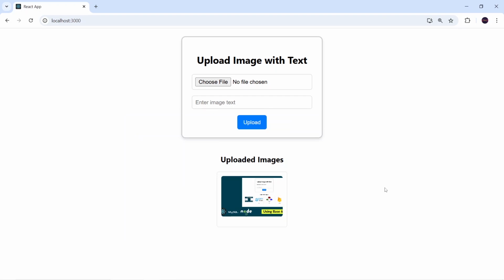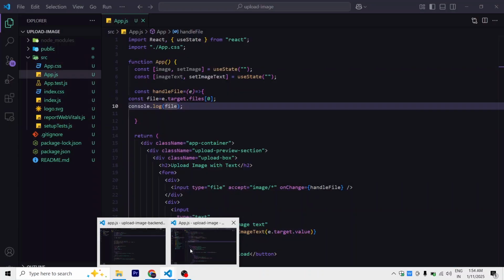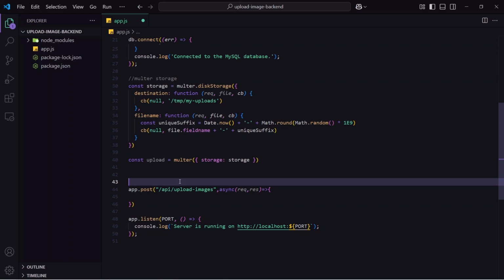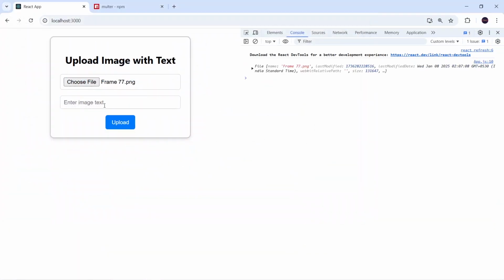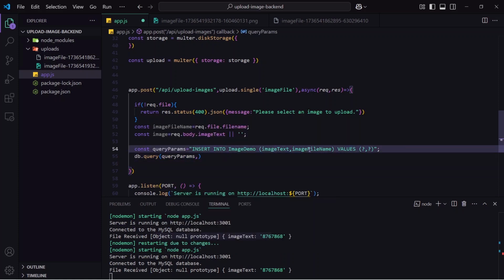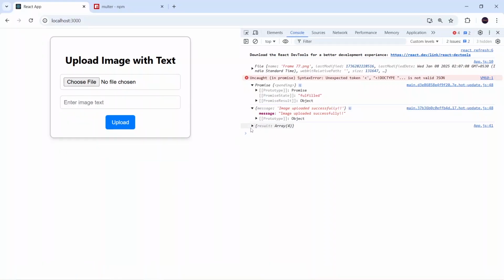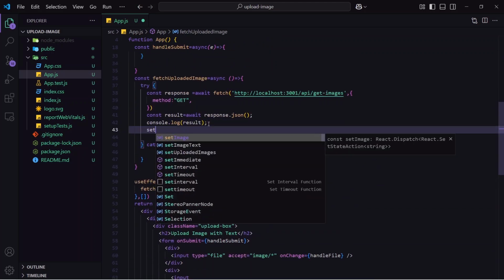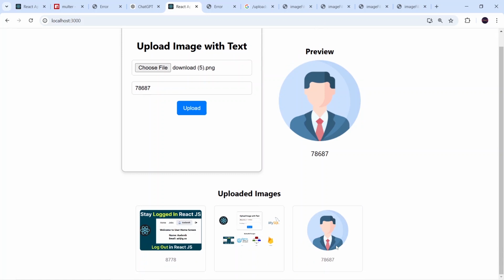How to upload image in React Node and MySql using MULTER | Node JS + MULTER | Upload & Retrieve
Hello Guys,
In this video I have explained how we can upload image in React JS using Multer in Node js and Mysql as database.
I also covered on how we can display image in React JS from MySQL.